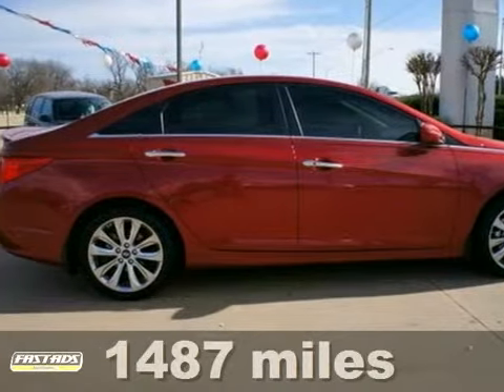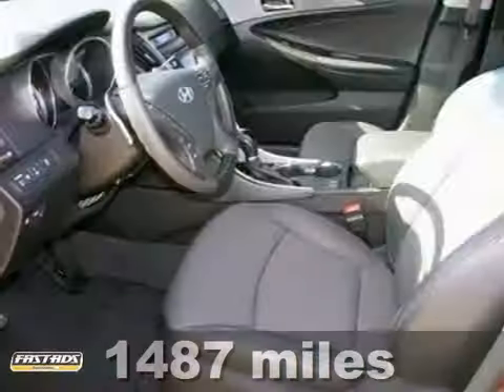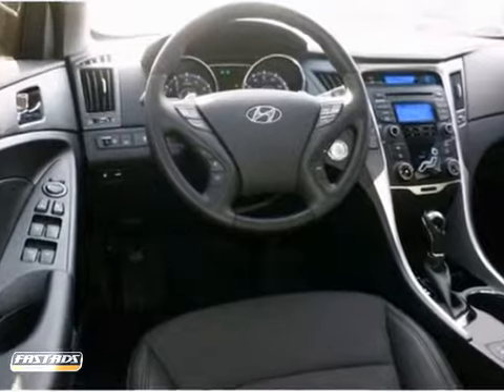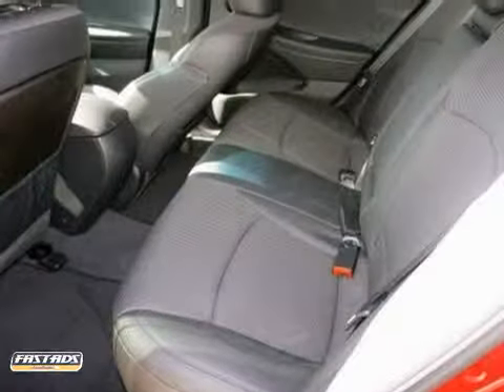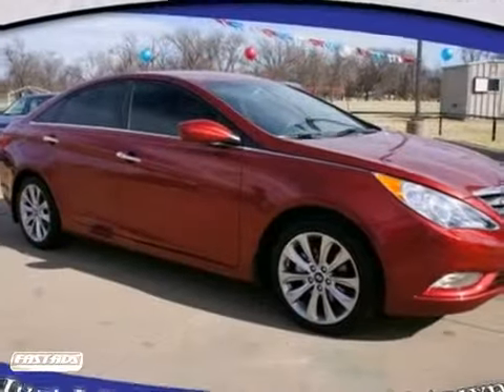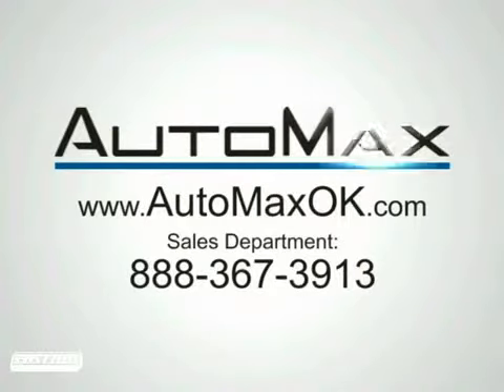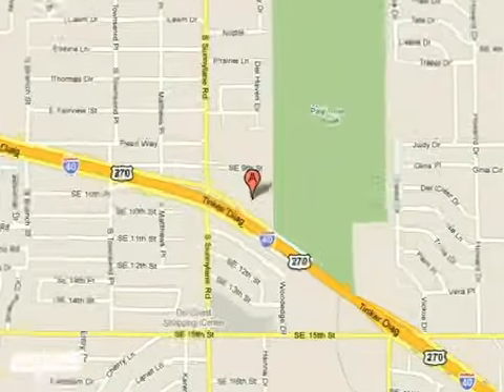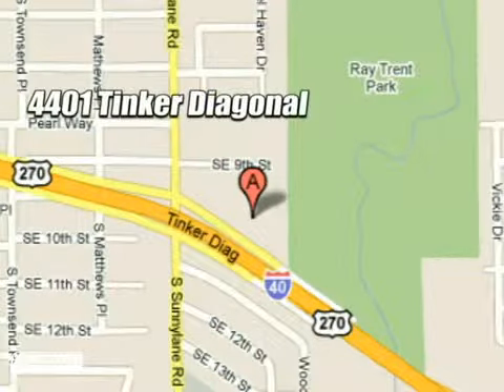2013 Hyundai Sonata Oklahoma City Edmond, OK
Year: 2013
Make: Hyundai
Model: Sonata
Trim: 6 Speed Shiftable Automatic
Engine: 4 Cylinder
Transmission: 6 Speed Shiftable Automatic
Color: Blue
Interior: Black
Mileage: 1487
Stock #: M3571
Our Hyundai has passed its 150-point inspection qualifying it as a Certified Pre-Owned. It has been inspected by our technicians and offered with a clean history report, plus a 10 year/10,000 mile Limited Warranty, Roadside Assistance, and a Transferable Warranty. Ask us about details and special financing options. Take a look at this stunning 2013 Sonata SE. Hyundai proves a mid-sized family sedan with exotic good looks could still be just as practical as some bland competitors. From the sculpted grille to the raked roofline, Hyundai's signature design has created a family sedan that has won the hearts of people around the world. Under the hood proudly sits our 2.4 Liter 4-cylinder that produces a healthy 200 horsepower and is paired to quick shifting 6-speed automatic transmission that can achieve 35mpg on the open road. Our pictures display an interior that would make anyone feel at home. The roomy well-built cabin provides more interior room and larger trunk than many of it's closest competitors without cramping your lifestyle. Safety on the Sonata is incredible! It received a 2012 Top Safety Pick award from the IIHS as well as a 5-star overall crash rating by the NHTSA. It's time to reward yourself by driving a family sedan that doesn't scream 'boring'. 'Please visit us on Dealerrater.com and see what our customers have to say about us. For Special Internet pricing, VIP Appointments, and more please call our Internet Sales team today.'

Address:
4401 Tinker Diagonal St